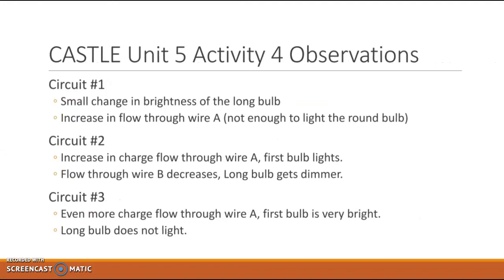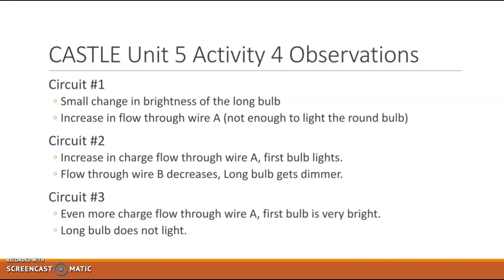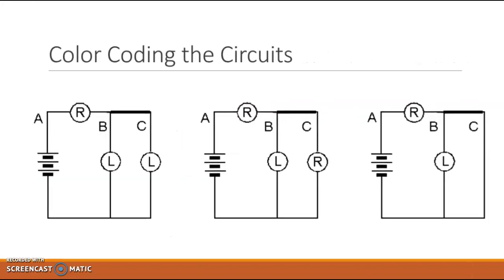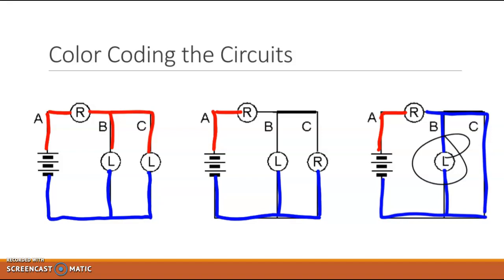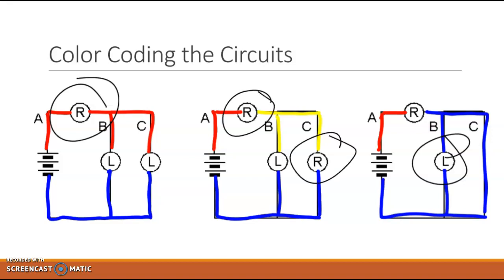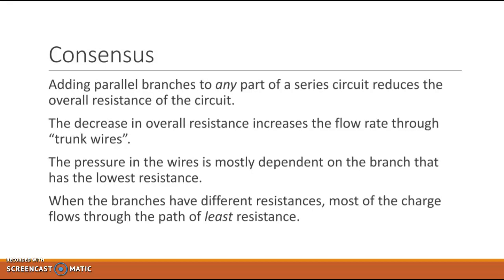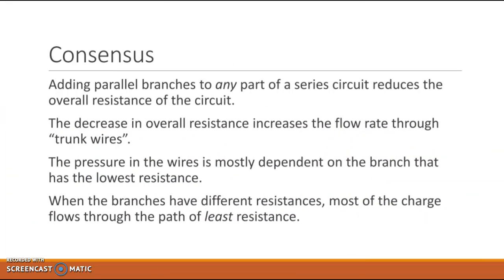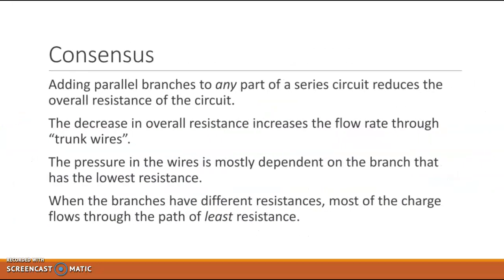CASTLE ACT 5.4 Notes